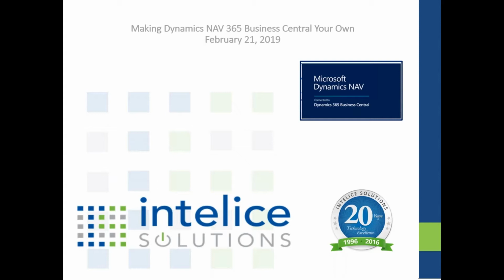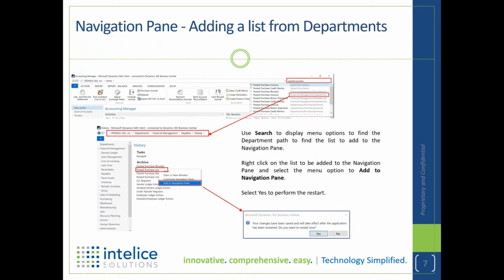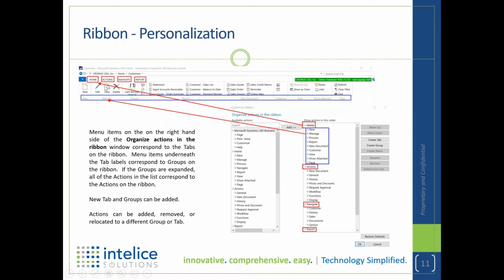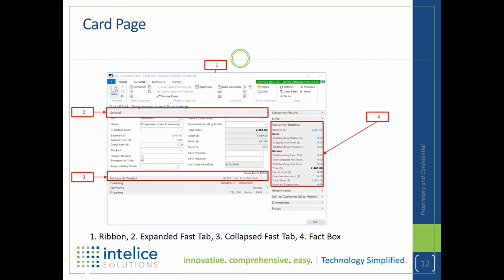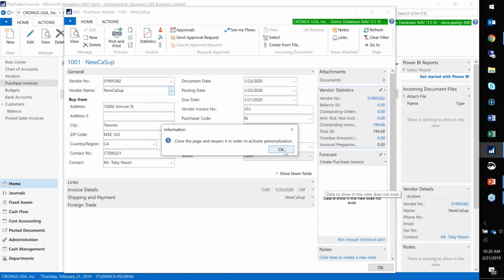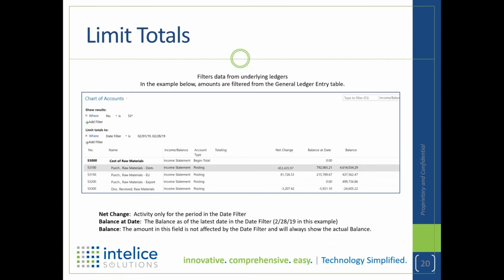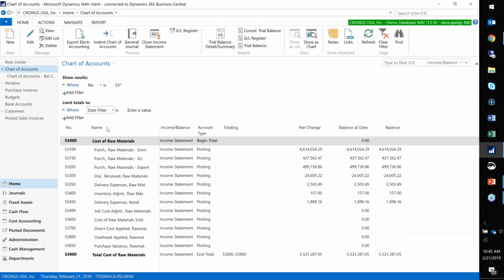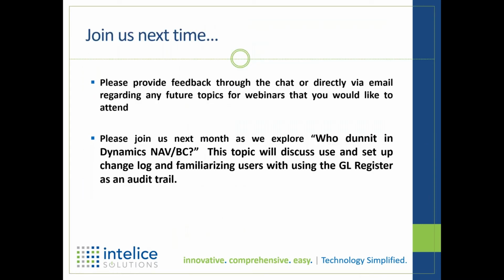Making Dynamics NAV 365 Business Central Your Own | Intelice Solutions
In this video, Danica will be showing everybody how to do high-level personalizations on Dynamics NAV 365 Business Central.

Anymore questions?